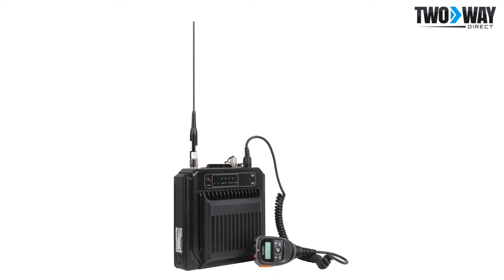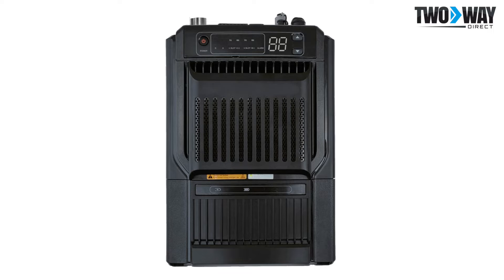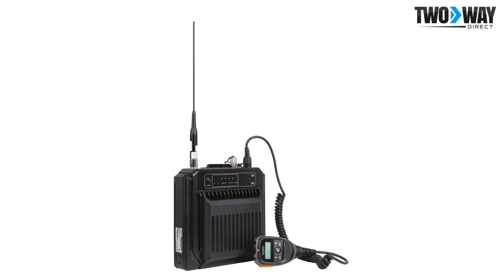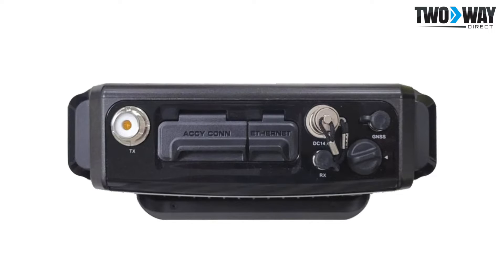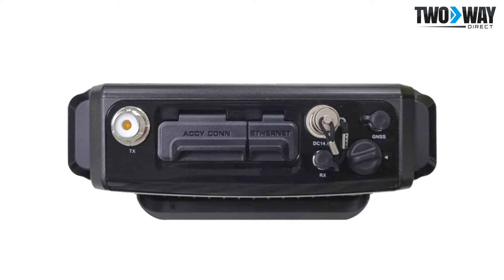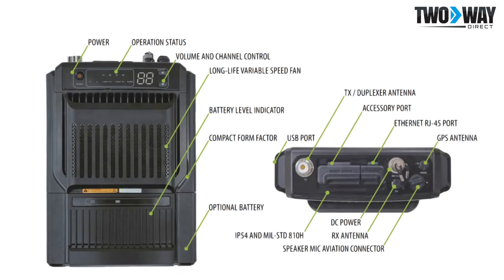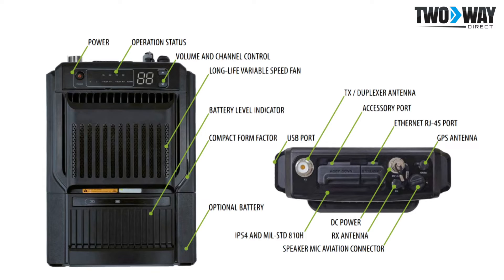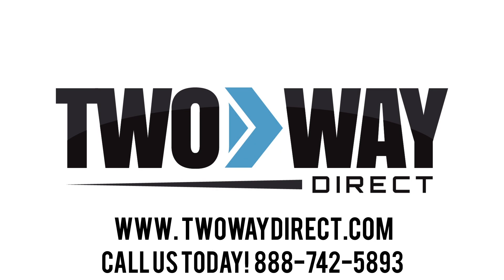The NEW Hytera HR652 DMR Repeater | Two Way Direct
The Hytera HR652 is a next generation compact DMR repeater. This product was designed in order to provide a compact, portable repeater option with extended coverage and advanced features.

For more information on the Hytera HR652 DMR repeater, give us a call at or request a quote and we will get back with you.